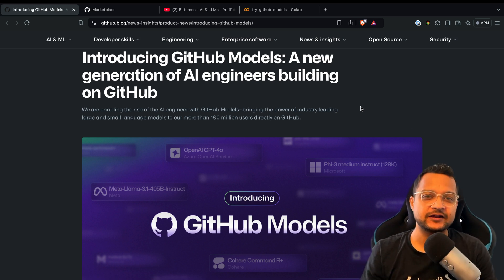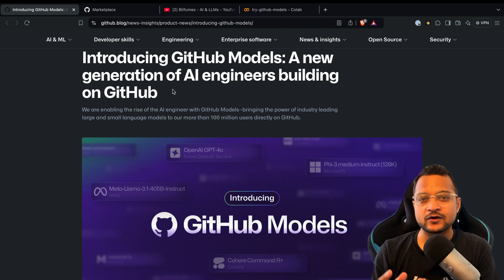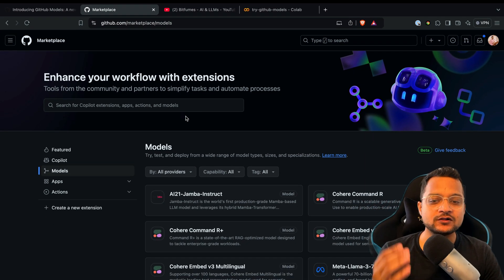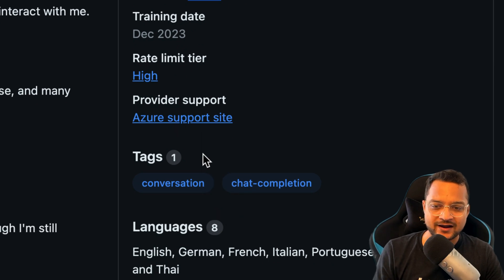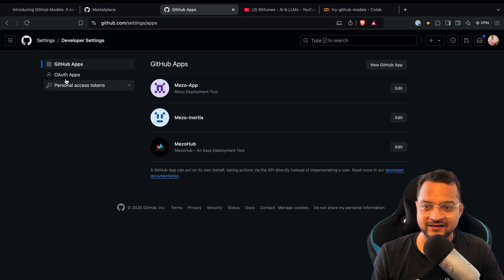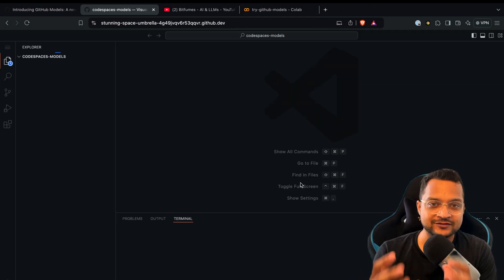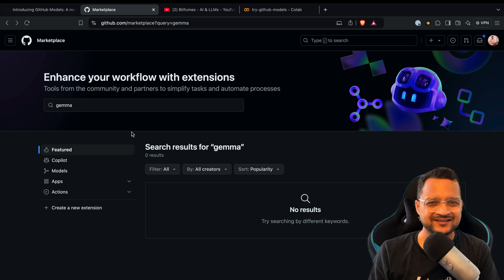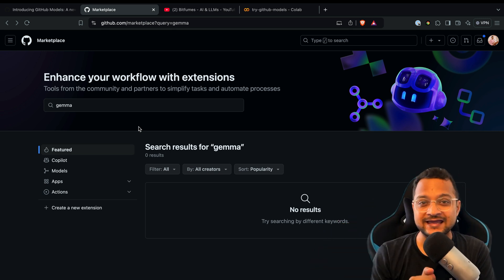Github Models : The HuggingFace Killer?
In this video, we’re going to Explore GitHub's newly introduced Models that could shake up the AI/ML space and pose a challenge to HuggingFace's reign.
Get a quick overview of these game-changing models and their potential impact on the developer community.

➡️Chapters:
0:00 Introduction
0:44 Overview of GitHub's New Models
2:08 Interacting with the Model
05:25 Conclusion & Final Thoughts